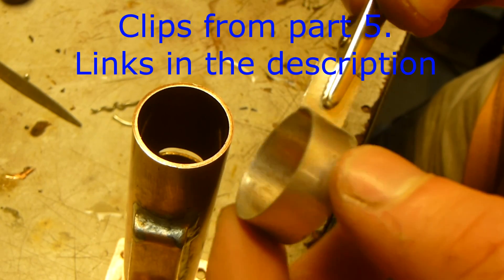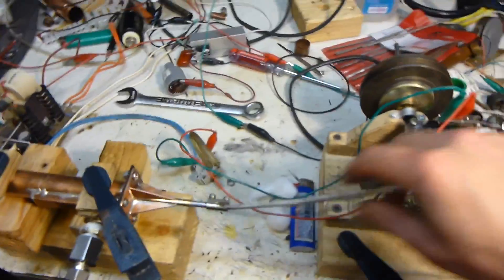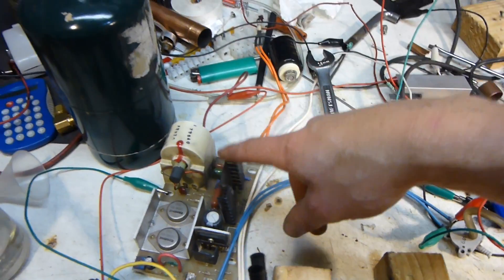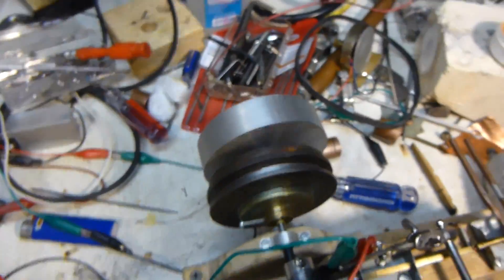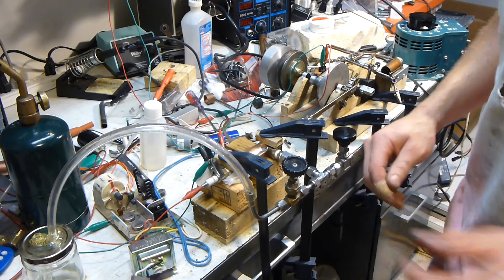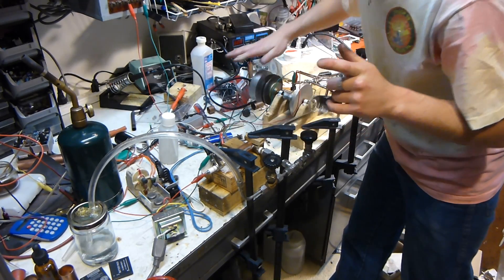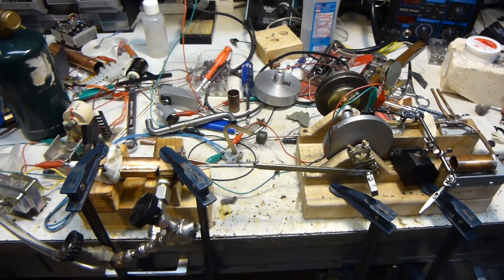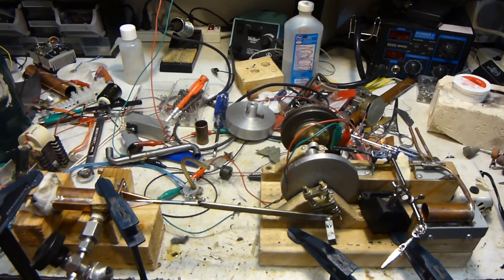Part 6 Internal Combustion Engine First Run and Starting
Part 6 is finally here!  Pretty much just a video on getting it to work and running for the first few times.

Part 6, You're Watching it Silly!  :D
Part 7, coming soon to internets near you!